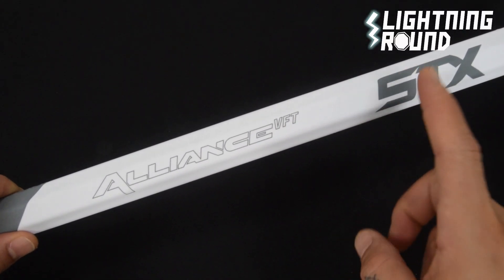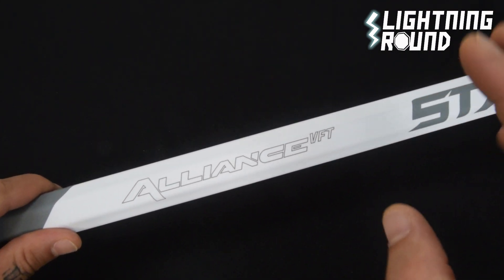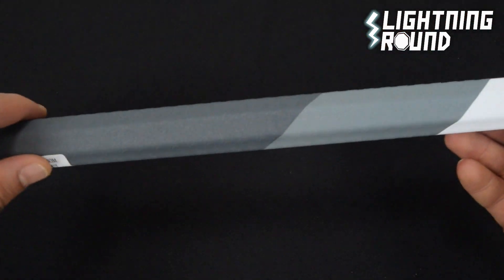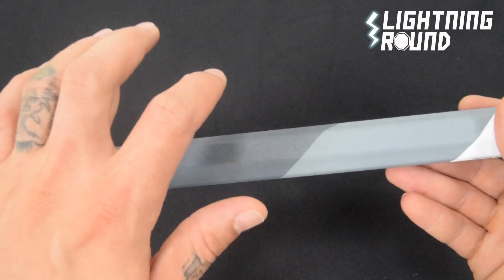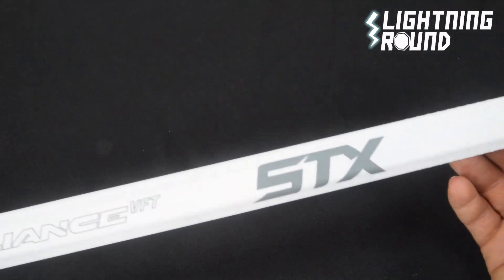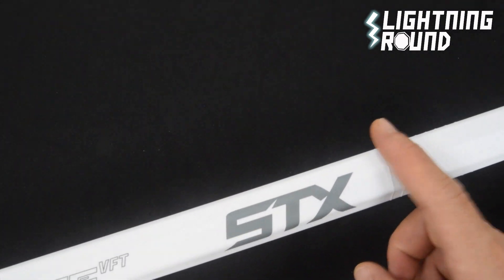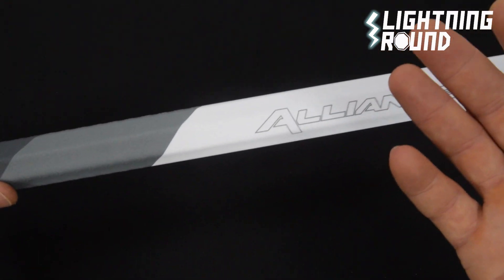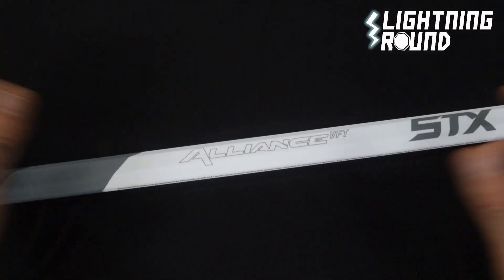STX Alliance VFT Composite Attack Lacrosse Shaft - Lightning Round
STX Alliance VFT Composite Attack Lacrosse Shaft